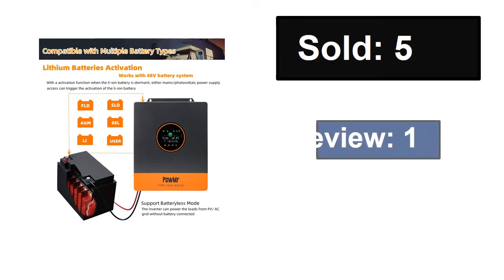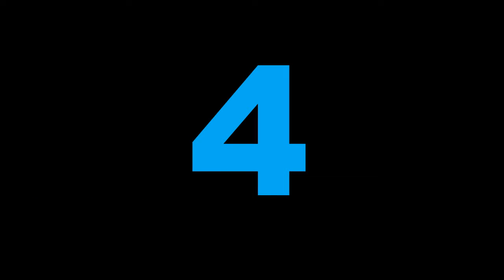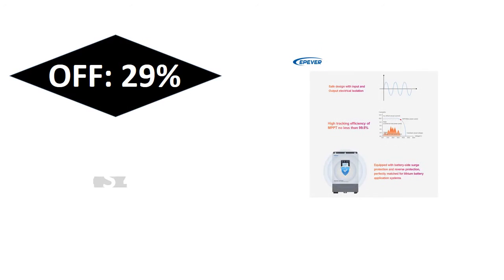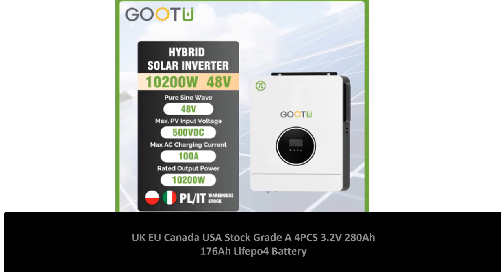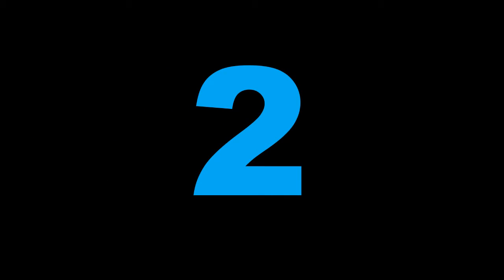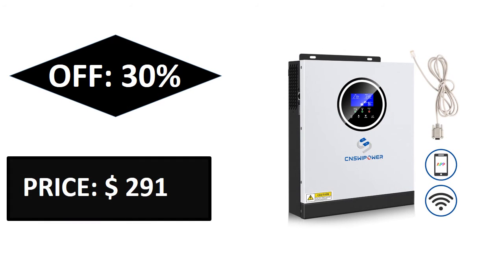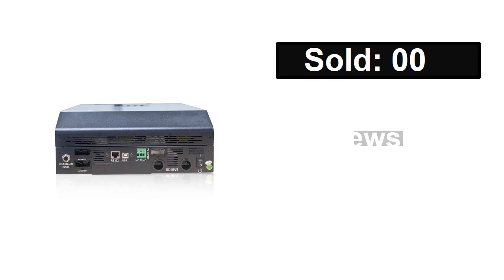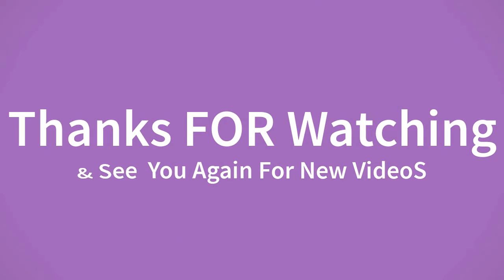TOP 5 Best Hybrid Solar Inverter Review In 2024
Check The Link for Buy & Details:
1. SMARAAD 5KW 4000W Solar Hybrid Inverter Pure Sine Wave 220VAC Output Solar Inverter Built-in PWM 48V 50A Solar Charge Controller

2. CNSWIPOWER Hybrid solar inverter 24V 220V-240V 3200VA 3000W Built-in 80A MPPT controller LCD screen

3. GOOTU Hybrid Solar Inverter 10200W 48V Only For Vip

4. EPever UP-HI Inverter Charger UP2000-HM6022(RTU) 2000W 24VDC To 220VAC Pure Sine Wave Hybrid Solar Inverter Built-in 60A MPPT

5. PowMr 5000W 48V Split Phase Hybrid Solar Inverter 120/208/240V AC Output With MPPT 100A Controller Support Parallel and On-grid